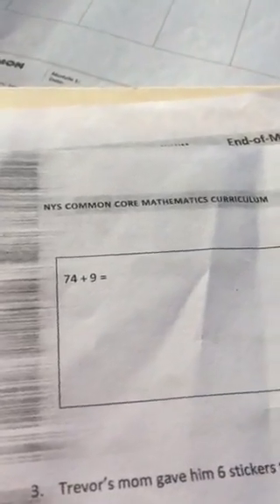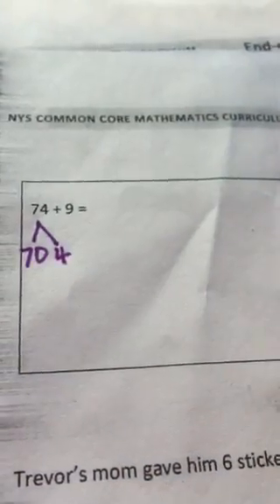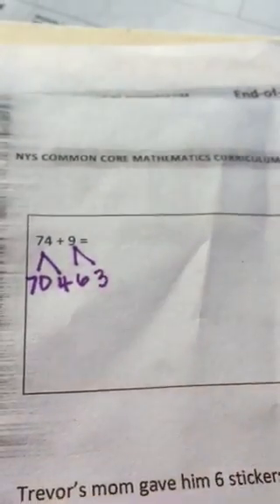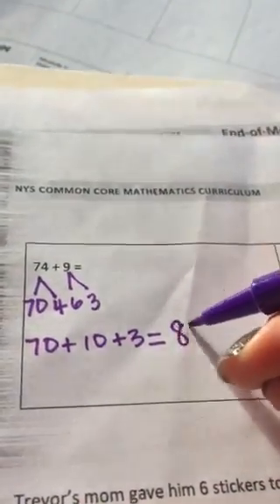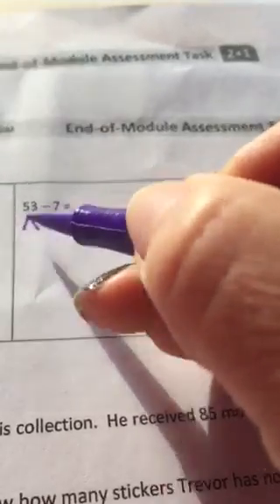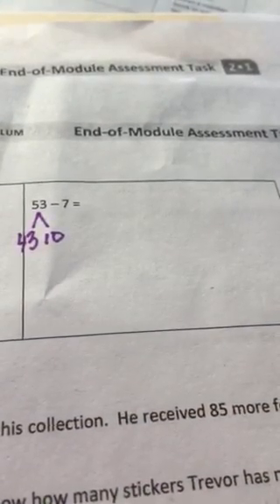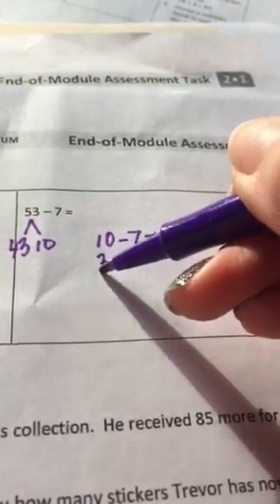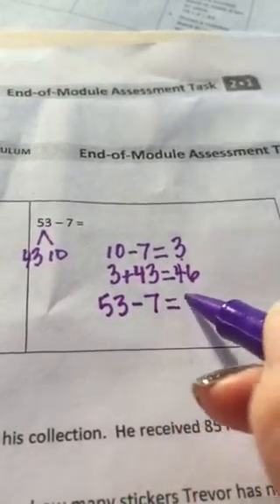2nd Grade Addition & Subtraction the new way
Building on kids' knowledge of 10, these problems can be tackled with ease. My goal is to help you help your kiddos and perhaps seeing this demonstration will help!